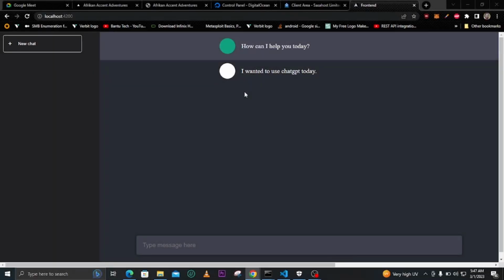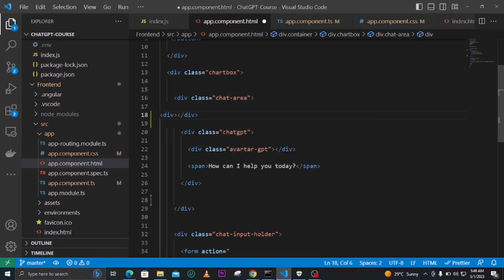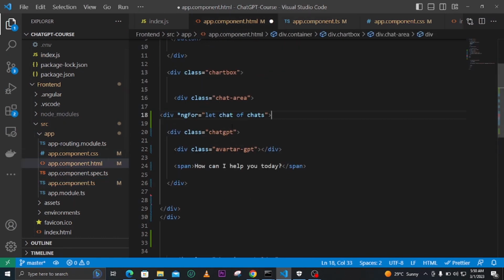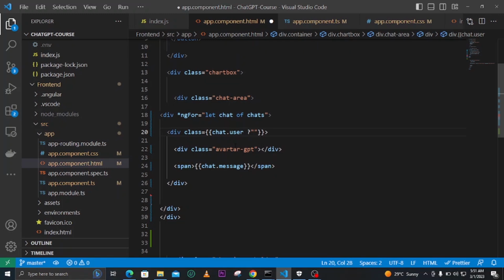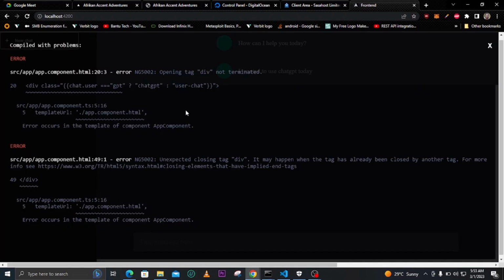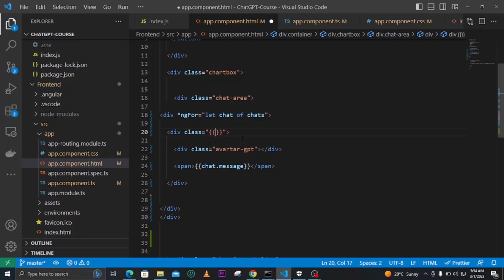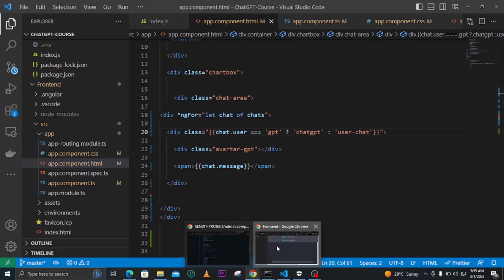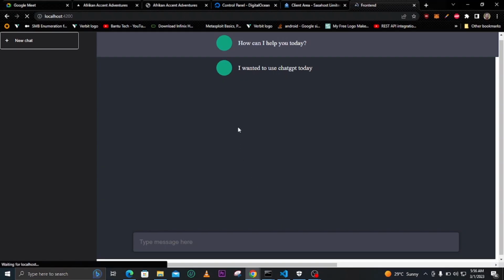Let's Create ChatGPT Clone- creating dynamic array to hold chats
In this video we will create array to hold  charts.